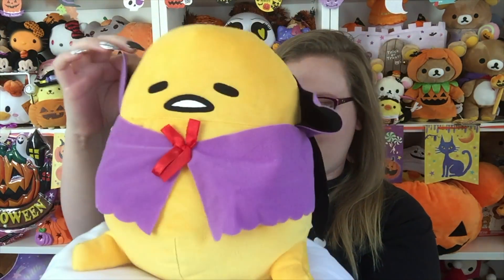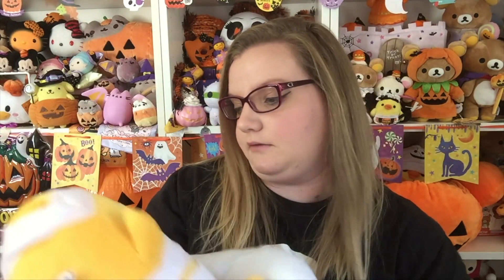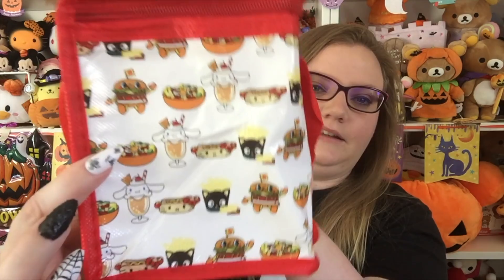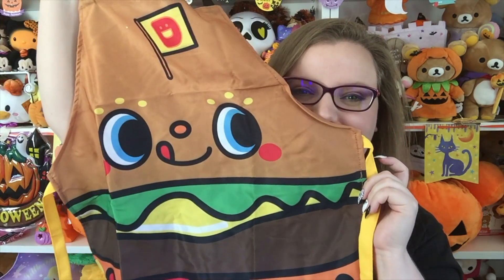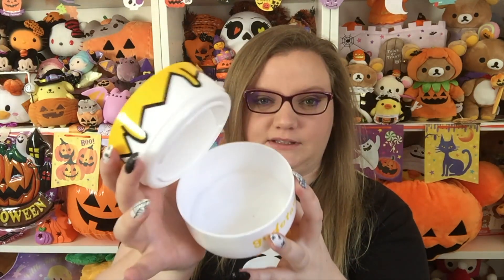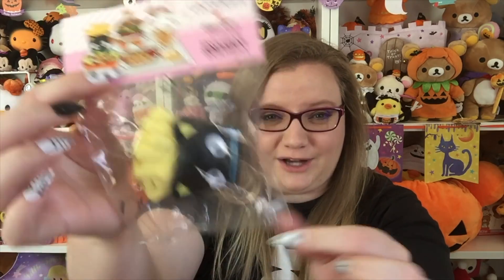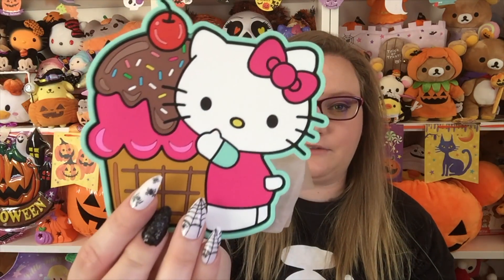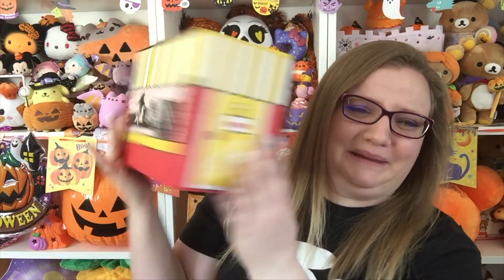Gudetama Halloween Plushes + Sanrio Loot Crate!